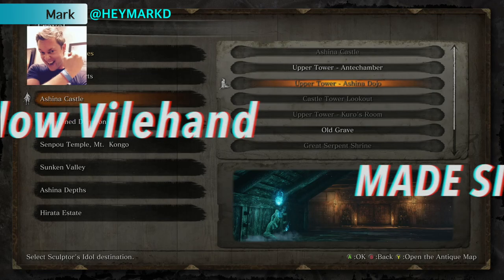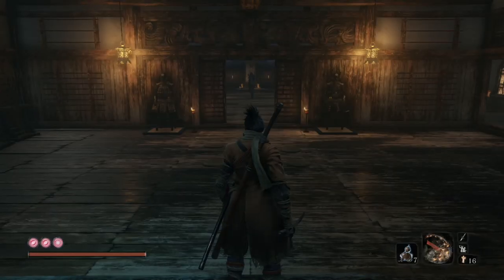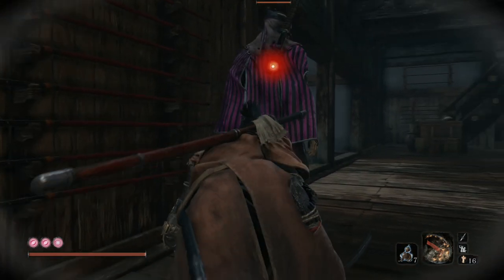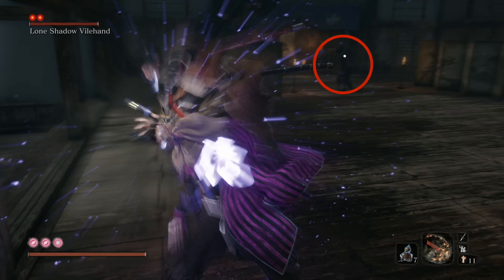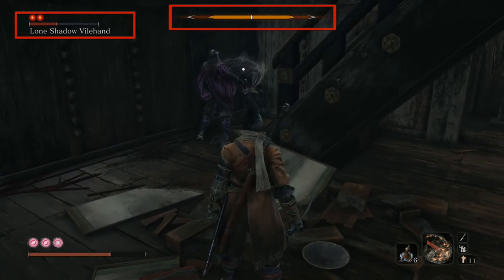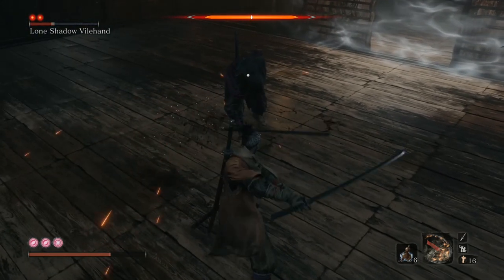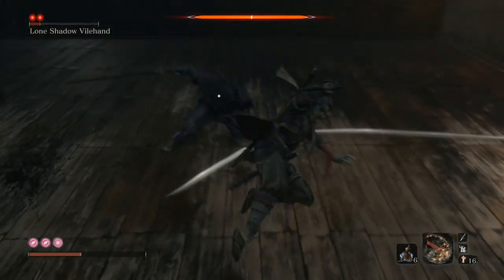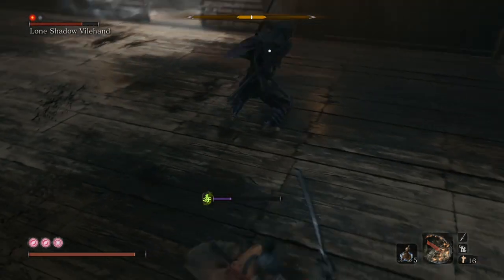Sekiro - Lone Shadow Vilehand/Longswordsman Made Simple (Ashina Castle, Upper Tower - Ashina Dojo)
SIMPLE, EASY TO FOLLOW GUIDE/SOLUTION! Lone Shadow Vilehand/Longswordsman  can be challenging, but I'll show you a simple strategy and how to easily beat him. Come hang out with me!